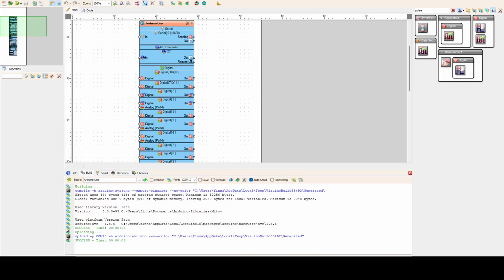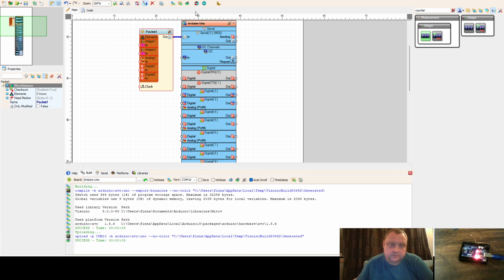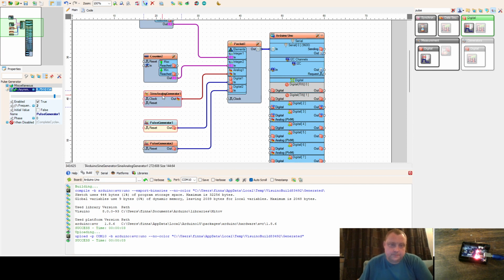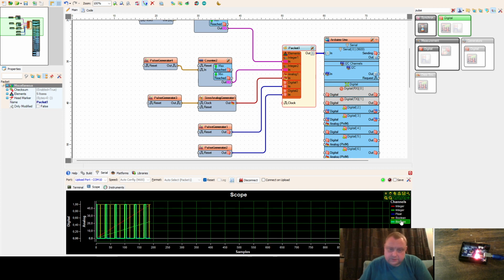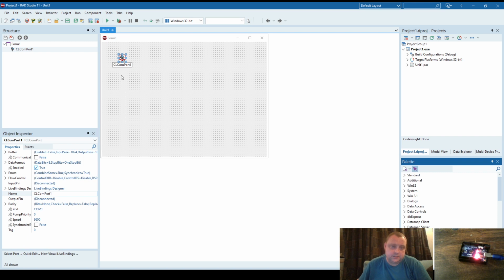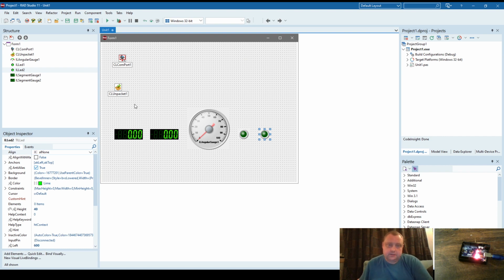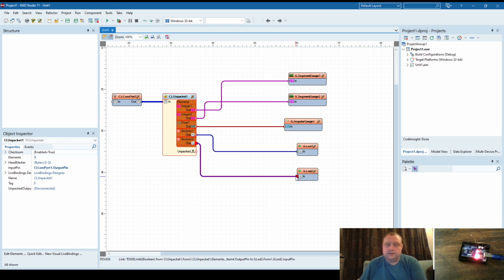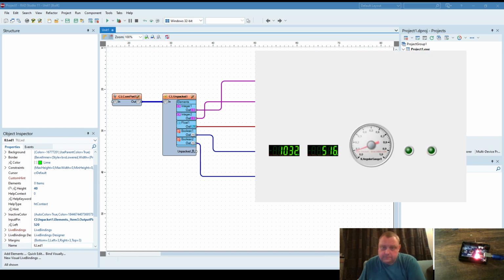Visuino - Simple, easy and fast integration of Visuino and Delphi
This is a demonstration on how fast and easy windows application can be built interfacing an Arduino, using Visuino and Delphi. It's not going into the depth as there are many videos out there already. And many types of interfaces to use instead of serial communication. But just showing how quick it can be done. Thanks to Mr. Mitov for making this things easy to use and for all his time and effort making this unbelievable magic come true.